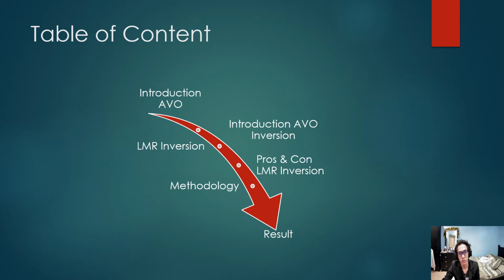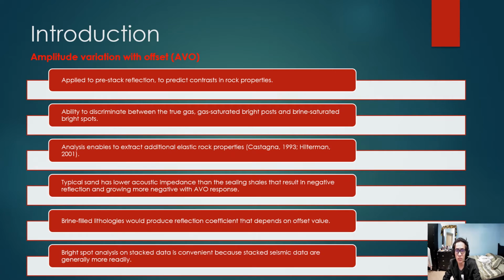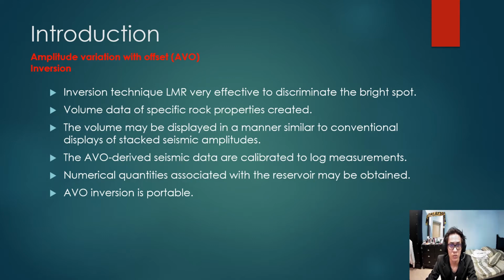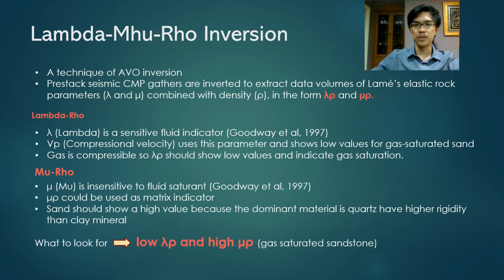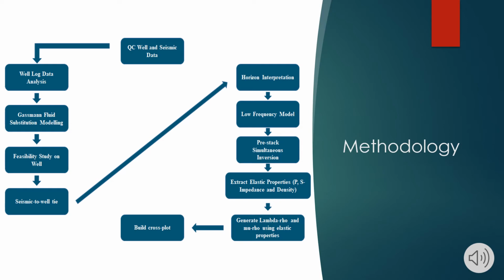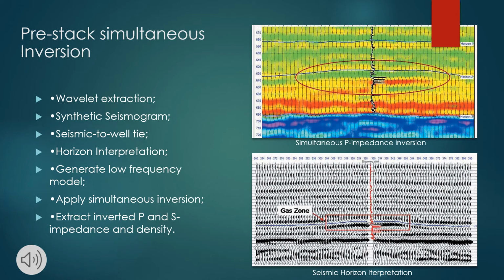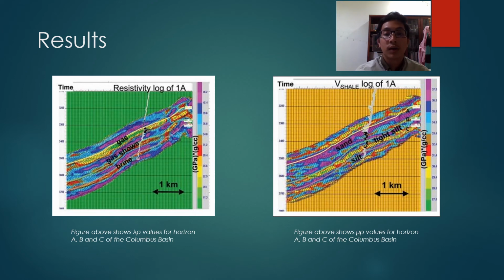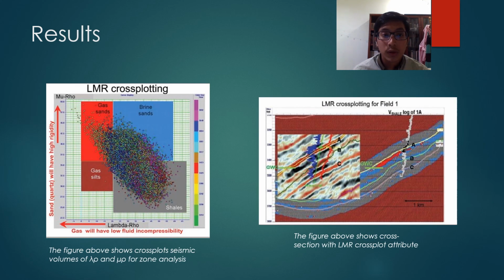QBB4013- Application of Lambda-Mu-Rho for determination of hydrocarbon zone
Aliff Amierul Rusli (25438)
Mohd Norluqman Hakim (25242)
Fakhrul Haziq Rafiz (25147)
Othon Biquiza (25553)